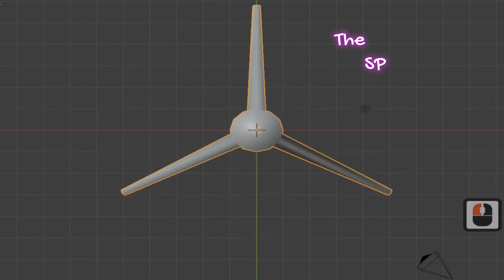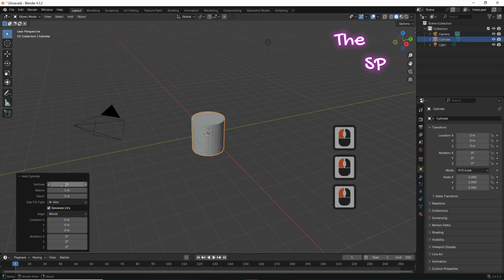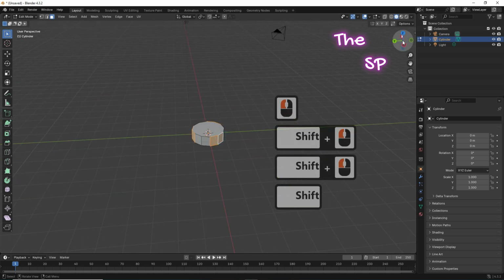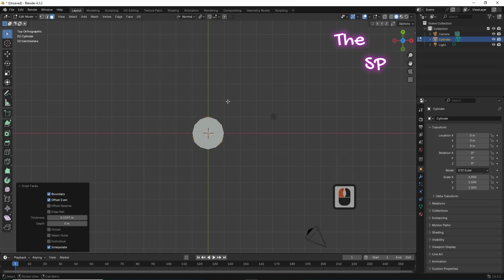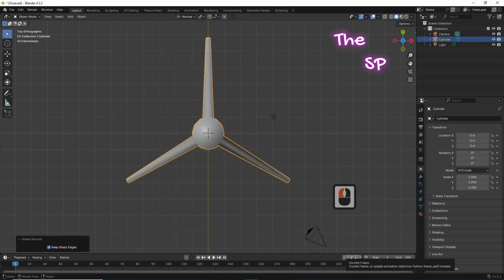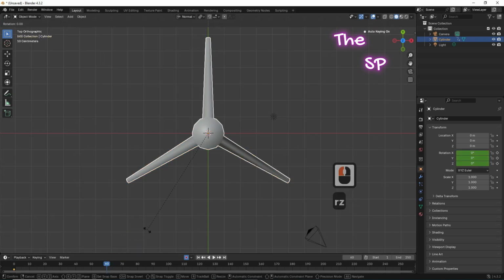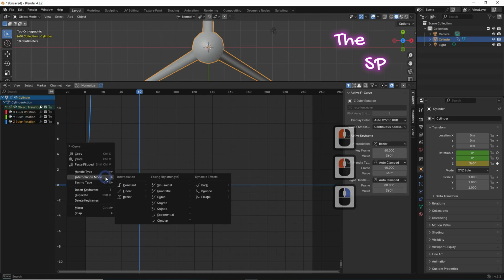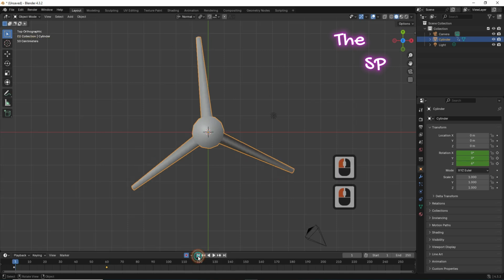Blender Tutorial Spin an object constantly - animation - in Blender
In this tutorial I'll show you How to Spin an object constantly  in Blender
Rotate an Object FOREVER in Blender 3D (Micro Tip)
Blender Secrets - Easy Propeller
Creating Smooth Fan Blade Animation in Blender
animation
beginner How To

 Rotate Wheel in Blender 3dutorial
blender procedural
2d ,
3d ,
blender ,
blender tutorial ,
blender 3d ,
render ,
tutorial for beginner ,
3d modeling ,
3d modeling blender ,
how to ,
modeling ,
blender modeling ,
blender,
blender beginner tutorial,
blender guru,
blender modeling,
blender tutorial for beginners,
blender architecture,
blender basics,
blender3d,
how to use blender,
blender beginner,
Blender bros,
learn blender,
blender course,
blender progress,
blender timelapse,
blender boxcutter,

The SP